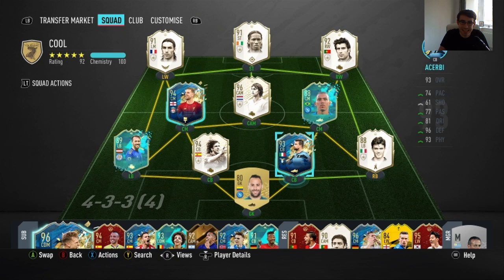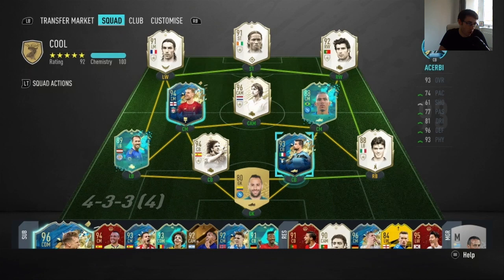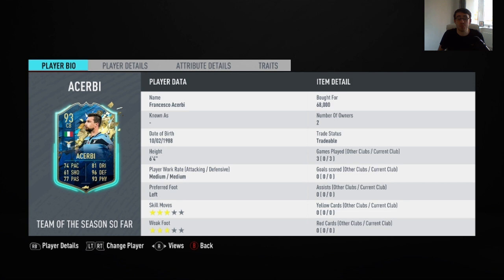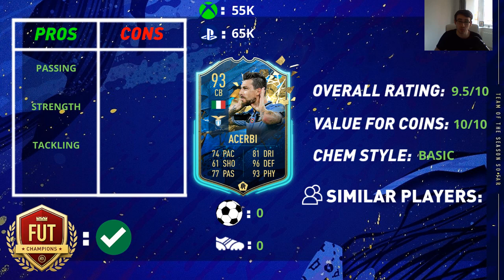INSANE VALUE FOR MONEY! TOTSSF ACERBI (93) PLAYER REVIEW! FIFA 20 ULTIMATE TEAM!